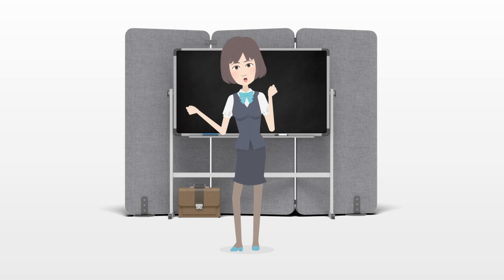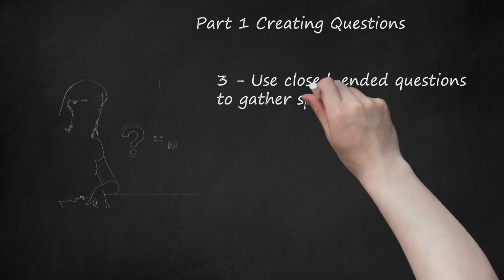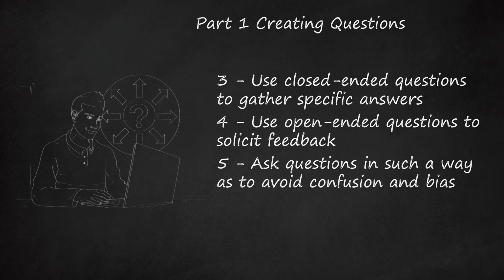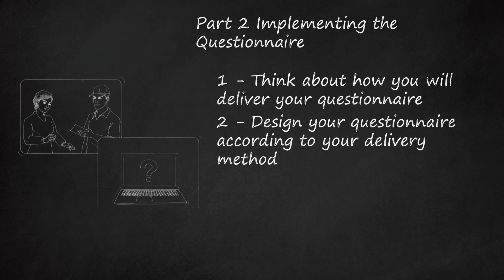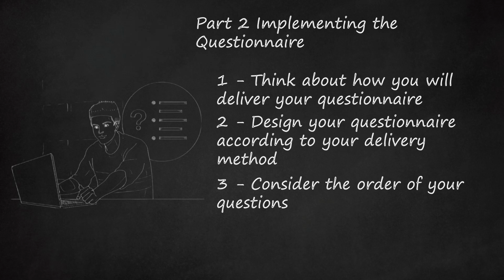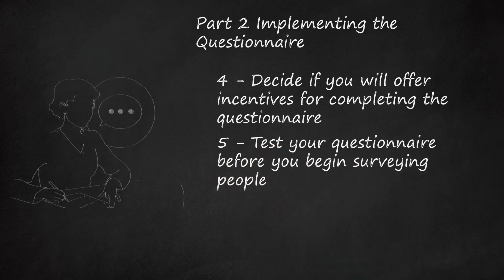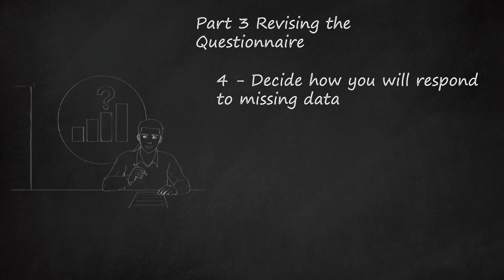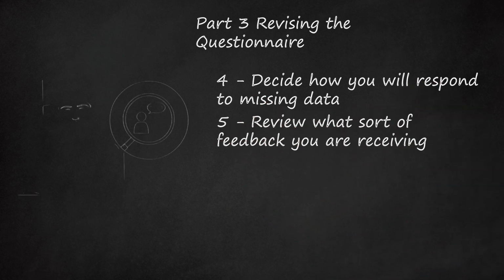Crafting Effective Questionnaires: Unveiling Insights Strategically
The video guide covers essential steps in making a questionnaire for research, addressing topics like crafting questions, implementing the questionnaire, and revising it for better results. It begins by emphasizing the importance of defining research goals and creating clear, concise questions, both closed-ended and open-ended, to gather specific data. It also highlights the significance of avoiding biases and confusion in question formulation.    Moving to implementation, the guide discusses various delivery methods like online platforms, phone calls, mail, or in-person surveys, each with its pros and cons. It emphasizes tailoring the questionnaire format based on the chosen delivery method and structuring the questions logically. Suggestions are provided to consider question order, use qualifiers strategically, and potentially offer incentives to encourage participation.    The video also stresses the significance of testing the questionnaire before widespread distribution, seeking feedback, and making necessary adjustments. The final section emphasizes the iterative nature of questionnaire design, suggesting a review of collected data to ensure alignment with research goals. It advises revising questions based on real-world feedback to improve clarity and relevance for the specific target audience.